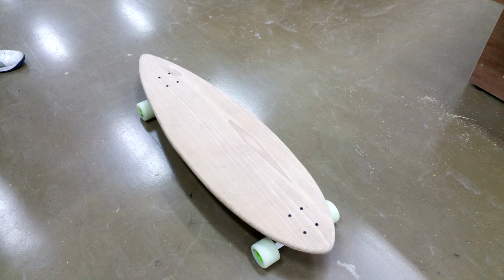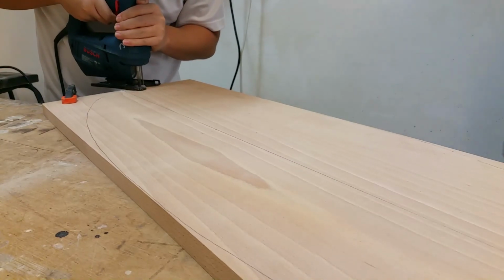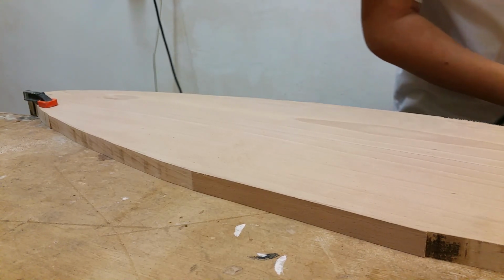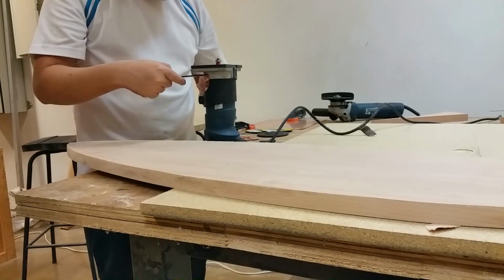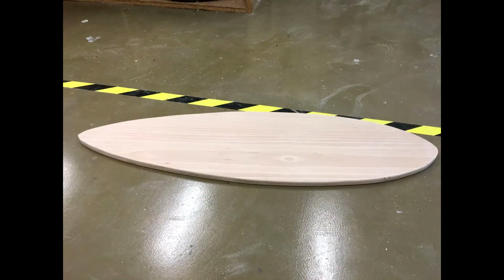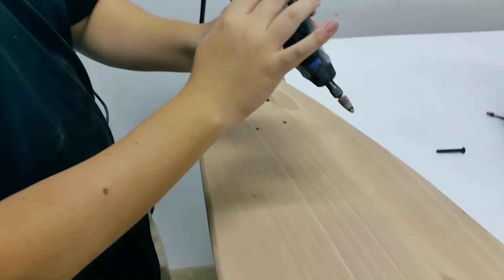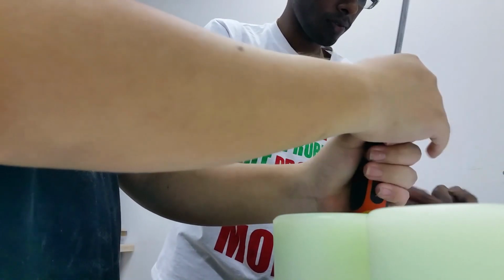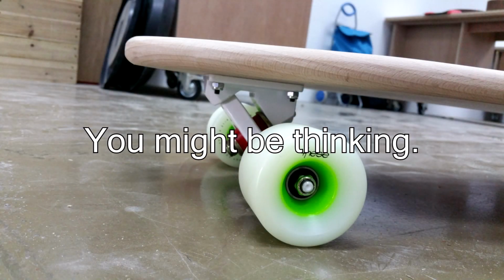How to make a Wooden Pintail Longboard DIY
In this video, my friend Aravin and I will show you how we did a longboard from a plank of solid wood.